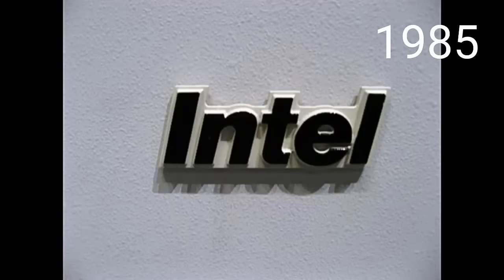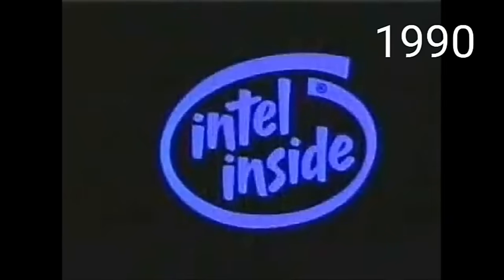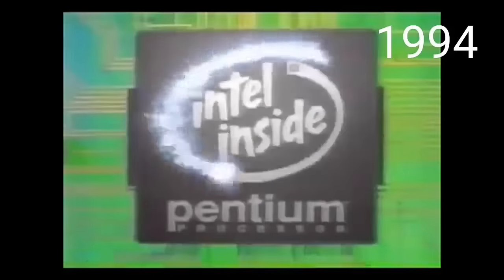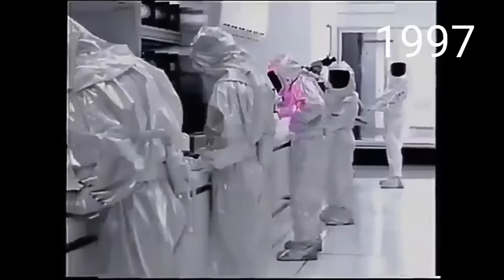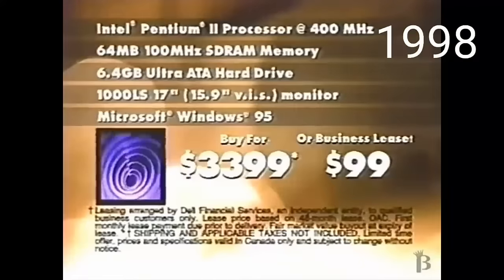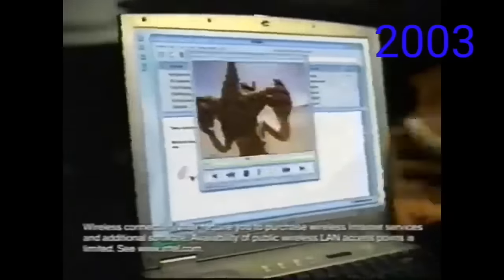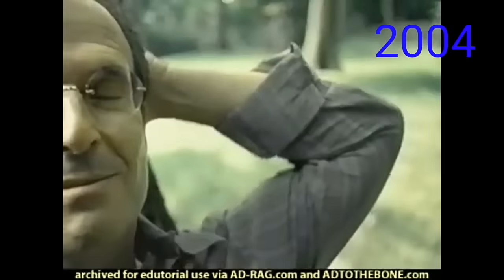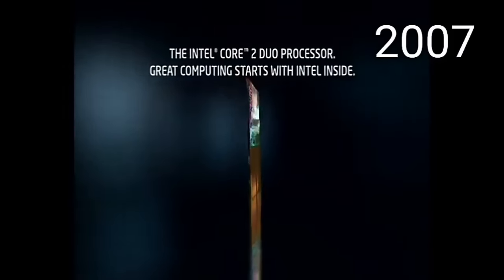Evolution Of (Advert) Intel Animation (1968-2022)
Update: Coming Soon

Time
0:00 Intro
0:19 Intel 1968
0:35 Intel 1971
0:49 Intel 1972
0:56 Intel 1982
1:01 Intel 1985?
1:04 Intel 1989
1:11 Intel 1990
1:48 Intel 1991
1:58 Intel 1992
2:26 Intel 1993
2:48 Intel 1994
3:23 Intel 1995
3:41 Intel 1996
3:56 Intel 1997
4:34 Intel 1998
5:19 Intel 1999
5:43 Intel 2000
6:06 Intel 2001
6:23 Intel 2002
6:37 Intel 2003
6:55 Intel 2004
7:12 Intel 2005
7:39 Intel 2006
8:00 Intel 2007
8:20 Intel 2008
8:27 Intel 2009
8:42 Intel 2010
9:19 Intel 2011
9:36 Intel 2012
9:49 Intel 2013
9:59 Intel 2014
10:11 Intel 2015
10:17 Intel 2016
10:28 Intel 2017
10:36 Intel 2018
10:42 Intel 2019
10:50 Intel 2020
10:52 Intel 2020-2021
11:12 End